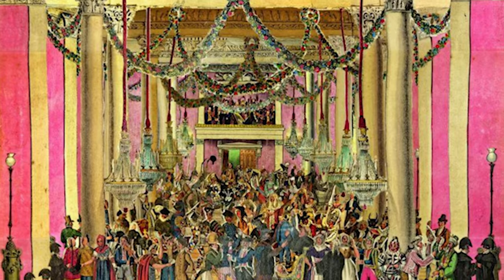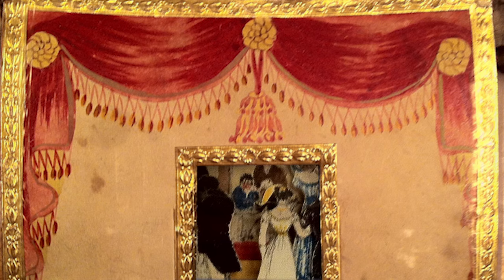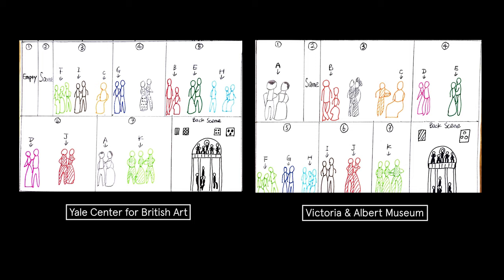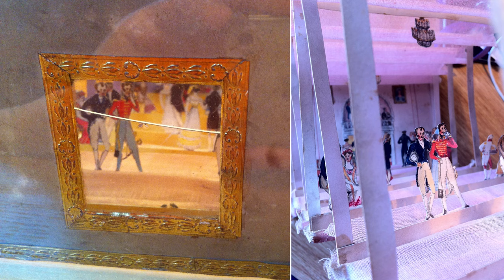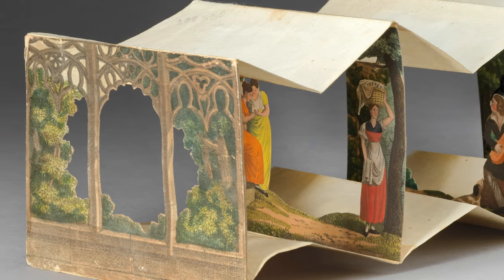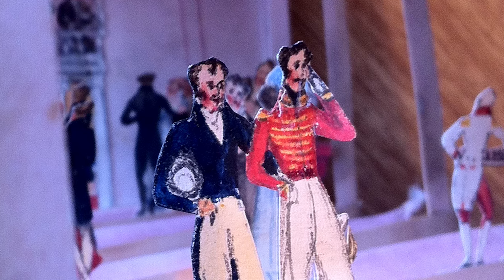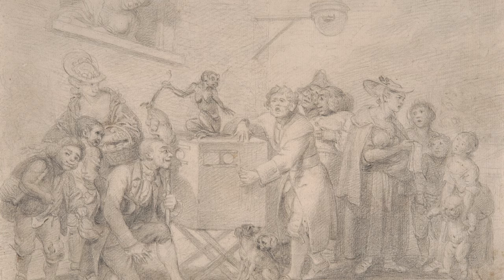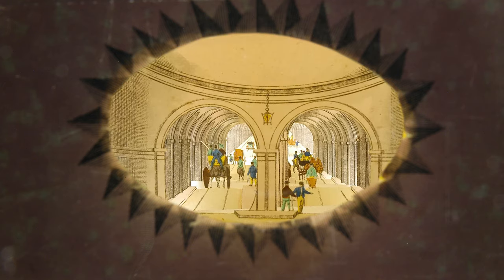Amusing, Interesting and Curious: A Study of English Paper Peepshows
Shijia Yu looks closely at paper peepshows at the Victoria & Albert Museum and Yale Center for British Art and discovers what may be the earliest known examples of homemade paper peepshows made from the same construction kit.

'Amusing, Interesting and Curious: A Study of English Paper Peepshows, 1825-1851' was supported supported by a Research Support Grant. Find out more about the PMC Fellowships & Grants programme